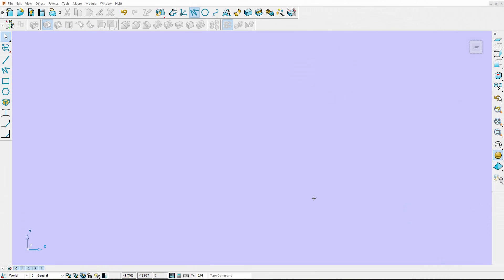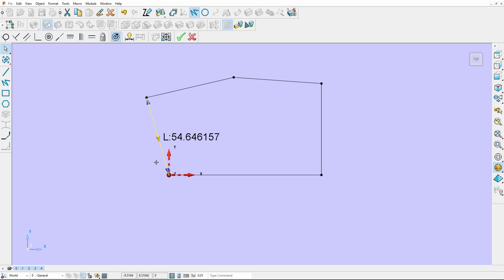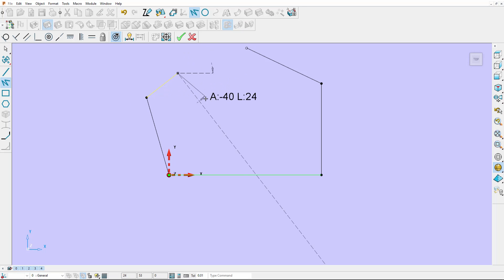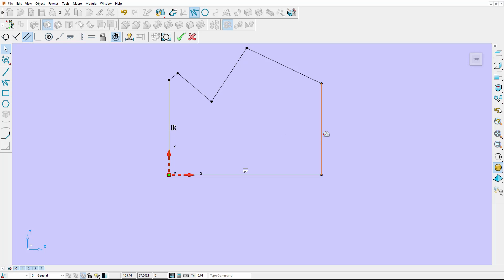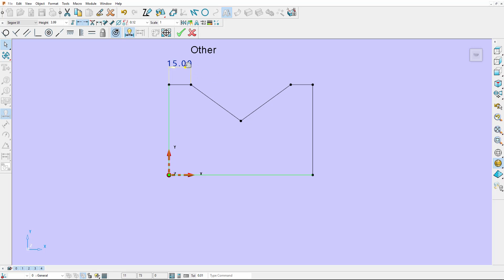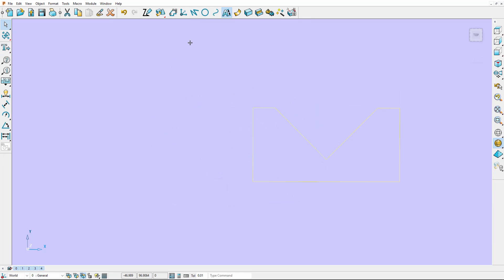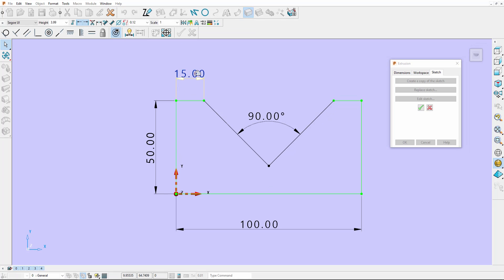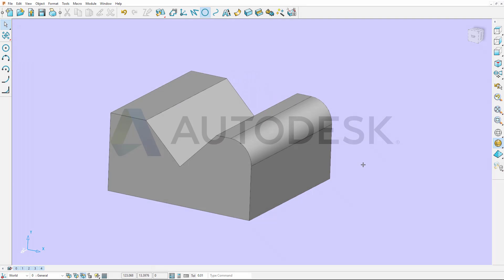Autodesk PowerShape 2017 - What's New - Constraint Sketching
Add powerful constraints to your 2D sketches and use to gain even greater control of your 3D modelling activities. Quickly choose from a wide range of constraint types and apply to your geometry.